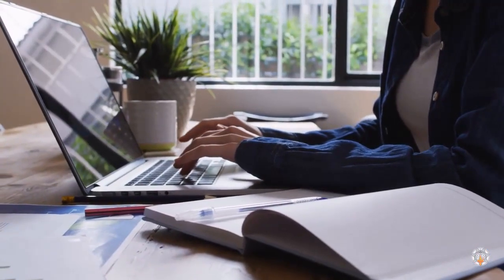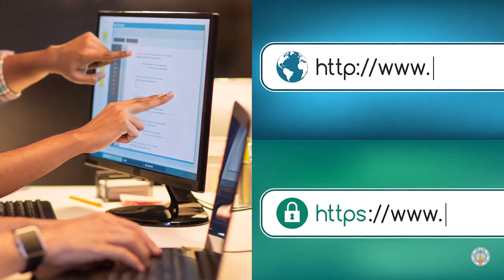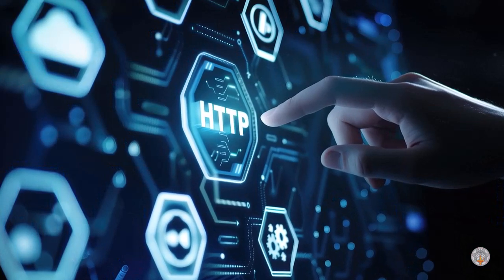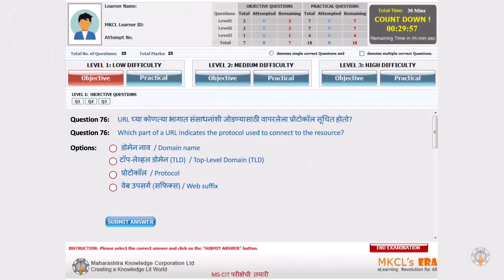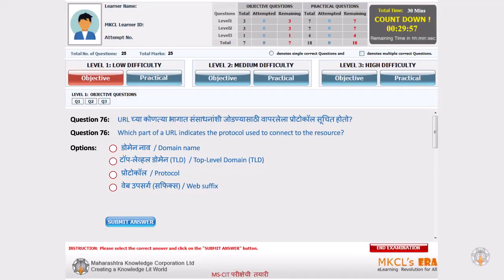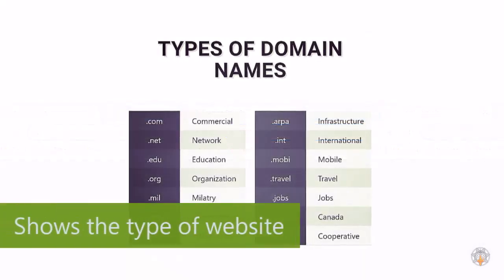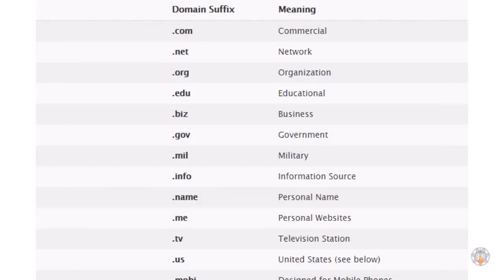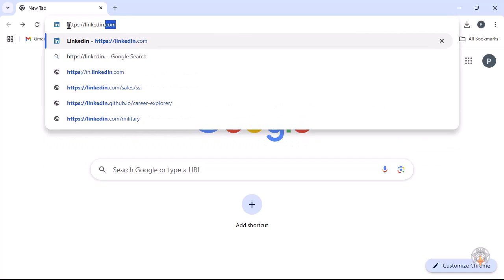8.4.2 Protocols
This playlist has been specially created for MSCIT students who are facing issues while accessing or playing the theory videos through the official MSCIT learning app. Here, you will find all MSCIT Theory lessons in English in one place, making it easier to continue your learning without interruption.

To ensure that every MSCIT student can access the complete theory content even if they experience technical issues with the MSCIT app. These videos serve as an alternative learning resource to help you stay on track with your studies and exam preparation.